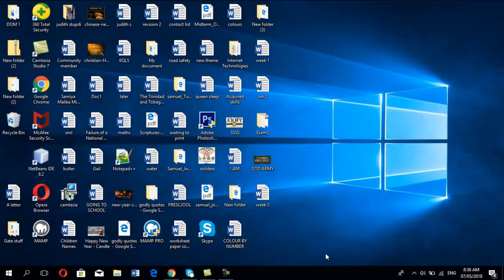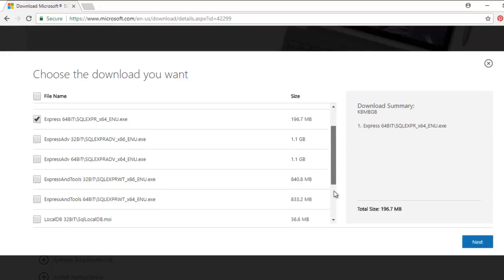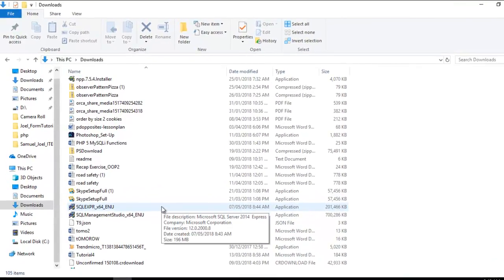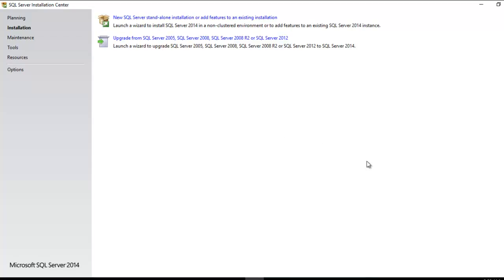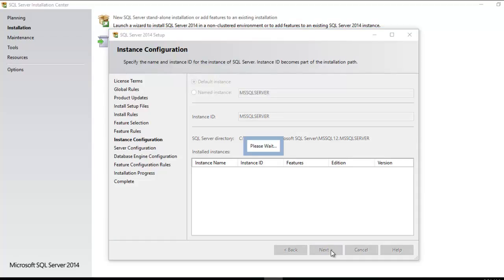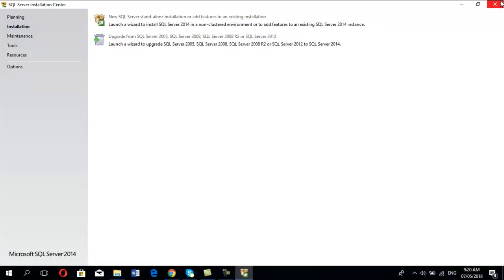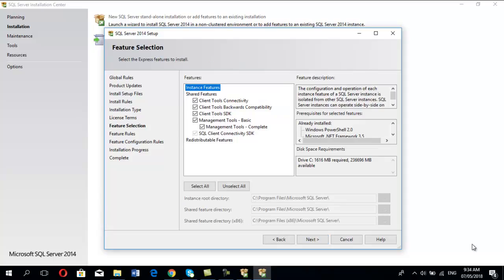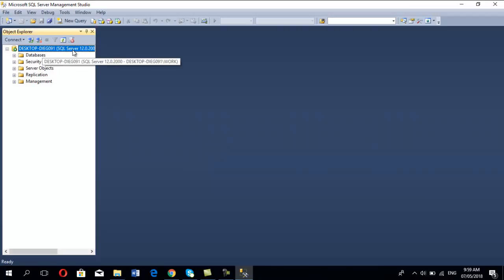Downloading and Installing SQL Server Express Management Studio 2014